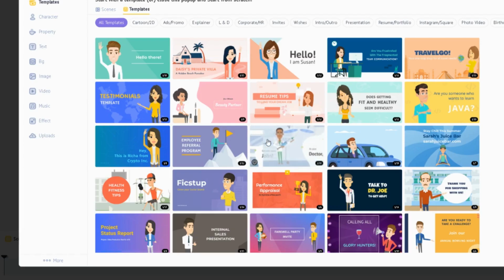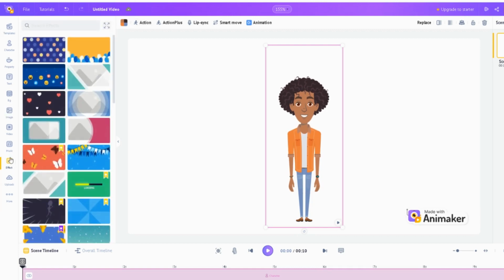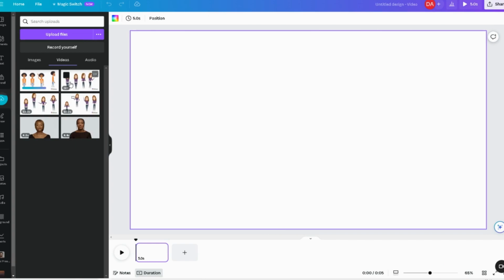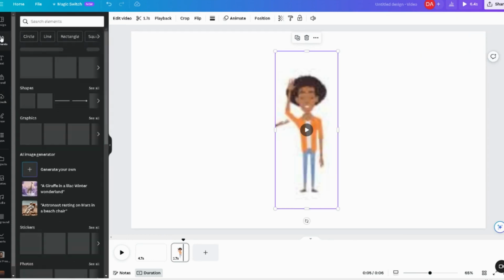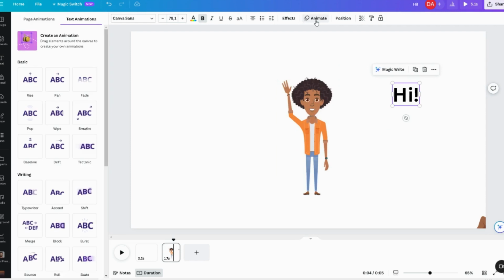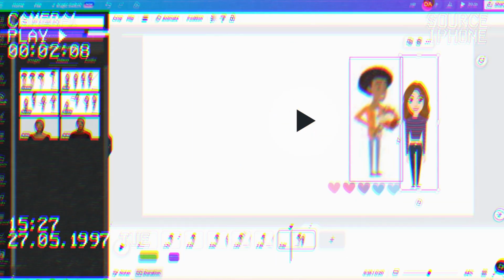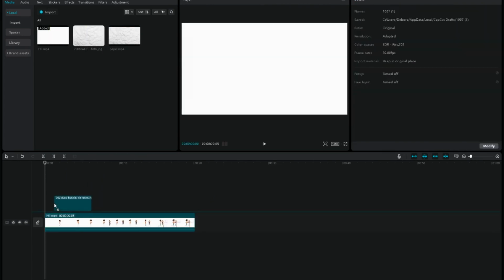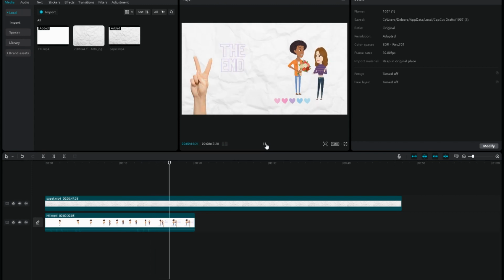Creating Engaging Whiteboard Videos on Canva: A Beginner's Guide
Welcome to our beginner's guide on "Creating Engaging Whiteboard Videos on Canva"! 🖋️🎥

In this video, we'll walk you through the exciting world of whiteboard animation and show you how to craft captivating videos for free using Canva's user-friendly platform. Whether you're an aspiring content creator, educator, or simply looking to add an engaging touch to your presentations, this tutorial is designed with you in mind.

🎨 Unlock Your Creativity: Discover how to unleash your creative potential as we delve into Canva's versatile tools and features for whiteboard animations. No prior design experience is needed!

🖋️ Step-by-Step Guidance: Follow along with our step-by-step instructions to create your very own whiteboard animated video. We break down the process into easy-to-follow segments, ensuring that even beginners can produce impressive results.

💡 Engage Your Audience: Learn how to use the power of whiteboard animations to convey your ideas, stories, and messages effectively. Engage your viewers like never before!

🆓 Free and Accessible: Best of all, Canva offers a free and accessible platform for your creativity to thrive. You don't need expensive software or a background in animation to get started.

Join us on this creative journey and transform your concepts into engaging whiteboard animated videos. 🚀✏️

00:00 - Intro
01:07 - Animaker
02:40 - Canva
05:16 - CapCut
06:34 - Conclusion